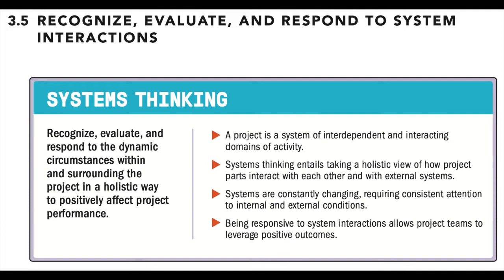32- SECTION 3.5: RECOGNIZE, EVALUATE, AND RESPOND TO SYSTEM INTERACTIONS (STANDARD)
In this video, we talked about Section 3.5. of Project Management Standard.

* Project Management
* Project Management Certification Exam Preparation